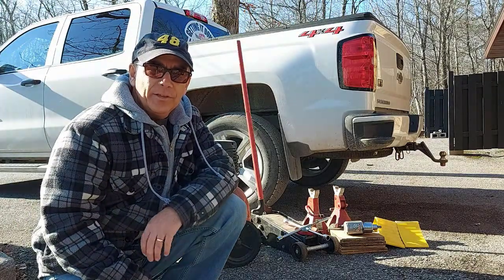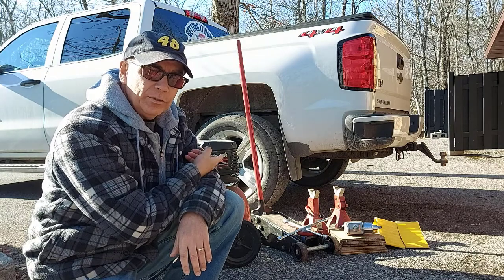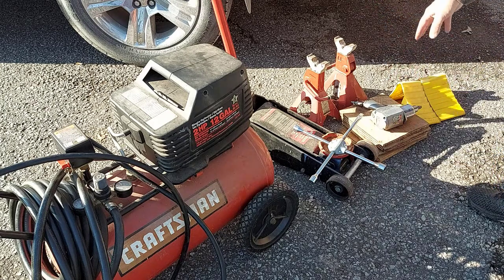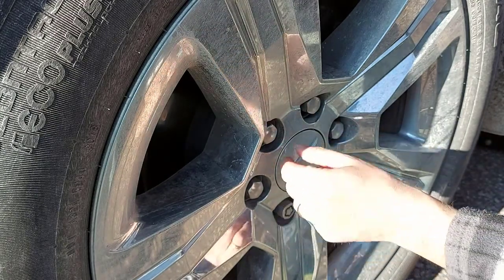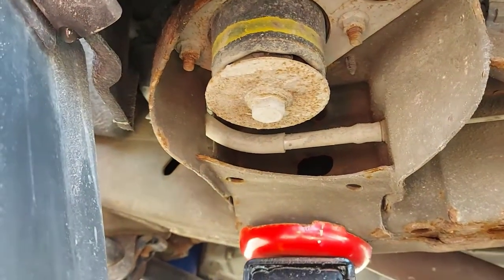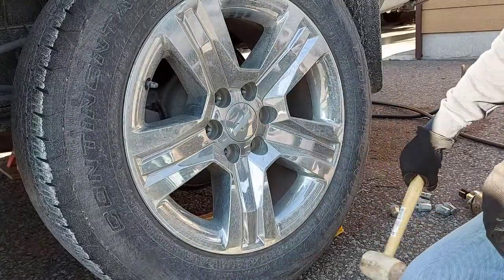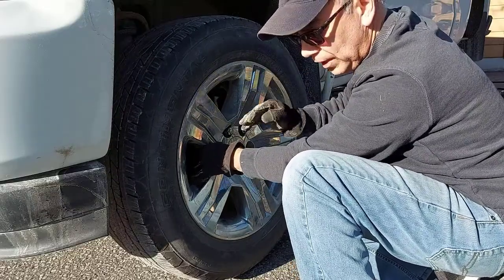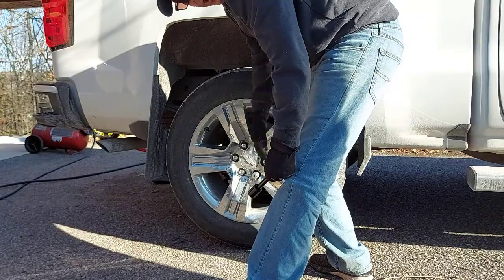How To Properly Rotate Your Tires and Why // Increase Tire Life Span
In this video I will share with you how to properly rotate your tires and why.

***ABOUT THIS VIDEO:
Lots of people don't know how to properly rotate your tires, I'll bet lots of people never rotate their tires at all.

In this video I touch on tire rotation explained. Your tires will wear on the same spots over and over if you never rotate them. Especially your front tires. You will be purchasing new tires for the front often. But if you rotate your tires you will preserve the life span of your tires and the effectiveness on the road.

That bring us to how often should tires be rotated? Well some people say you should rotate your vehicle's tires with every oil change. I think that is too often especially if you are changing your oil on a regular scheduled period which is roughly every 5000 kilometers.

It also depends on how many miles you drive or the type of driving you do the most. Is it highway or city? Those conditions will make a difference in tire wear.

Tire rotation twice a year would be normal for most people in my belief.

I hope I explained it will in this video so you learn why you should rotate your tires, and how to properly rotate your wheels.

***MORE FUN WITH CARS EPISODES ON THE CHANNEL:
- 1963 CHEVROLET BEL AIR 2 DOOR // Super Fast 8 Month Rebuild Project